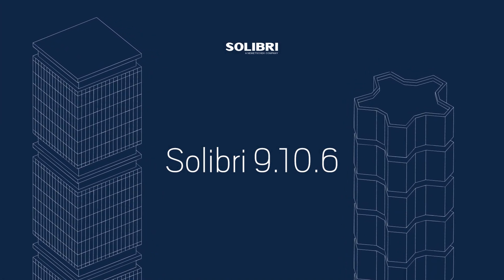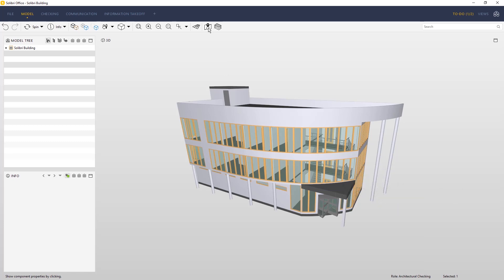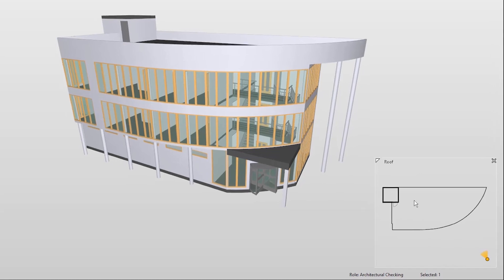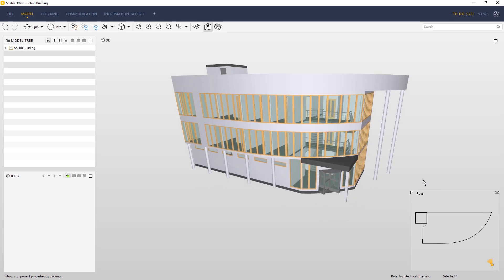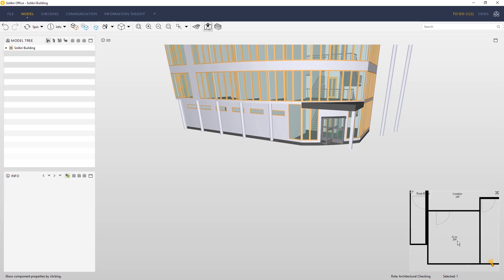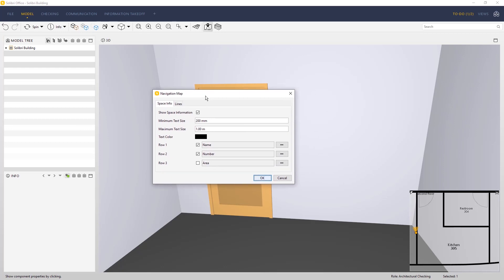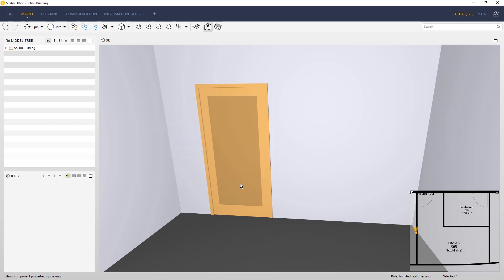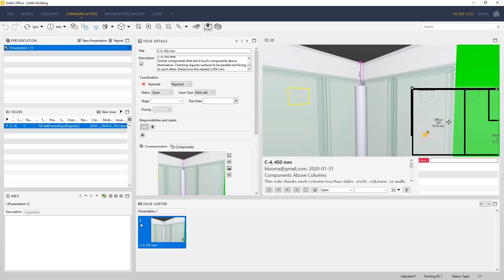Release Highlights: Solibri 9.10.6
This release brings a variety of different functionalities and fixes in Solibri Office, Site and Anywhere. Watch the video to see one highlight of the new release: How navigating in your 3D model has got easier.